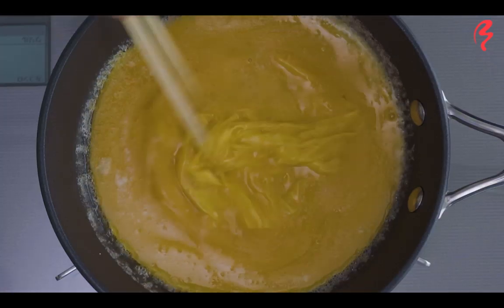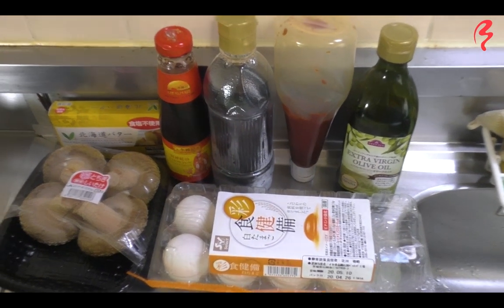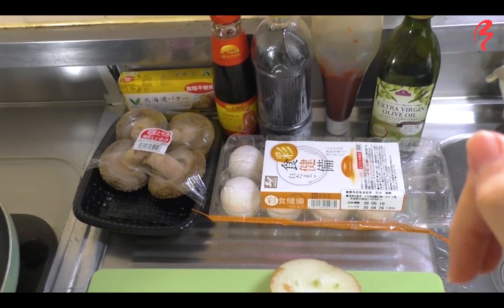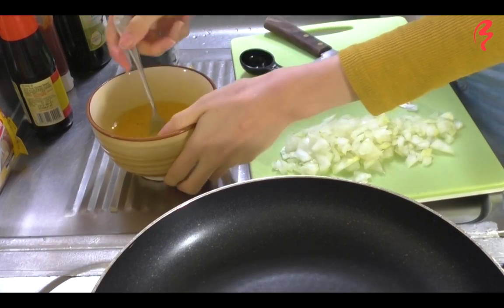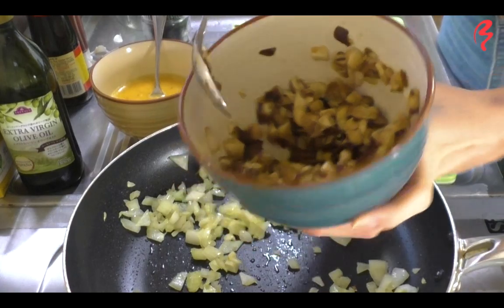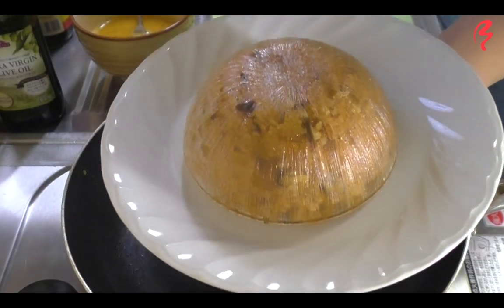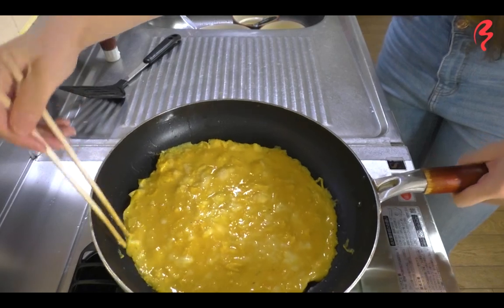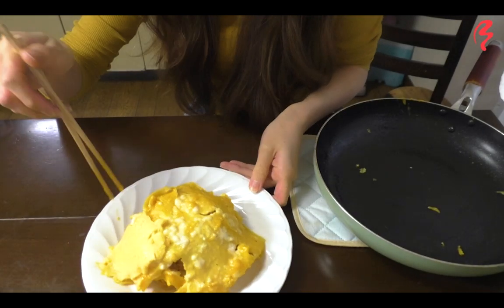Making Omurice (Japanese Omelet Rice) at Home | Challenge Shizuka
This time on Challenge Shizuka, Marc Matsumoto from the YouTube channel “No Recipes” challenges Shizuka to make omurice at home using his recipe.

Omurice is a classic Japanese home-cooked dish that consists of two main components: ketchup-fried rice covered by a blanket of egg. It’s a versatile dish, which can be easily adapted, as long as you have the main ingredients of egg, rice, and ketchup. To make a vegetarian version of this tasty Japanese comfort food, Shizuka substitutes shiitake mushrooms for the chicken. See how the resulting homemade omurice turns out!

ABOUT BYFOOD:

ByFood is Japan’s one-stop food platform. With the most extensive variety of Japanese food experiences on the internet, byFood strives to offer rare experiences and make Japanese food accessible to more people, with options like vegetarian, vegan, gluten-free, Halal, and Kosher experiences. In doing so, byFood brings locals and visitors together through food and celebrates Japanese cuisine.

ByFood also gives to children in need through our Food for Happiness Program. And you can help, too! When you book an experience on byFood, a portion of the proceeds goes toward NGOs that support children in developing countries, giving them access to necessities like nutritious meals, schools, and housing.

🎬CREDITS:
HOST » Shizuka Anderson
RECIPE » Marc Matsumoto (“No Recipes” on YouTube)
VIDEO EDITOR » Ricky Gauchan
PRODUCER » Serkan Toso